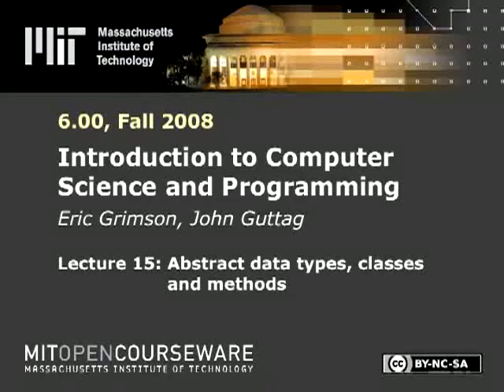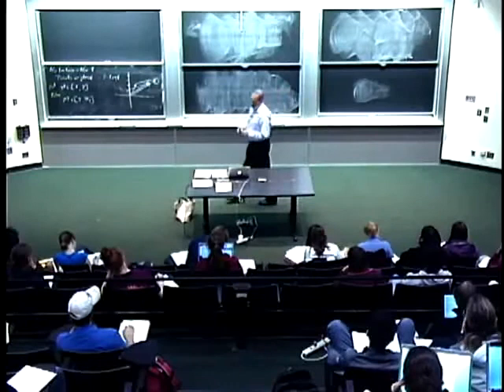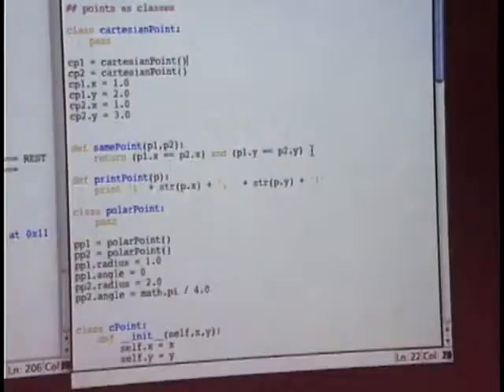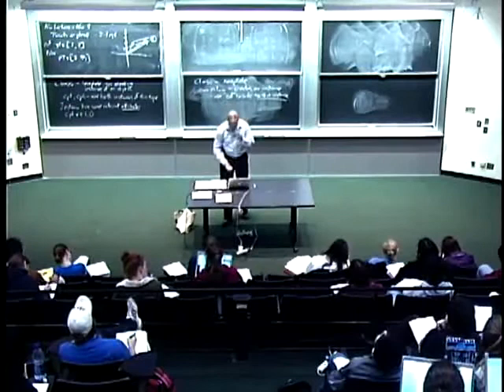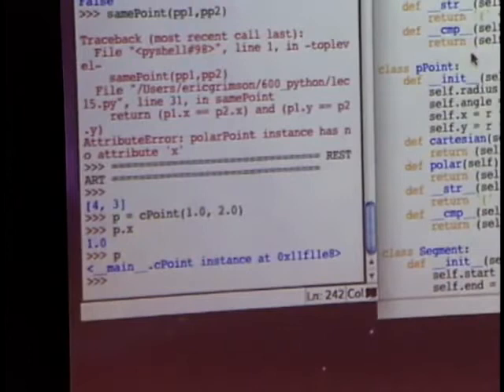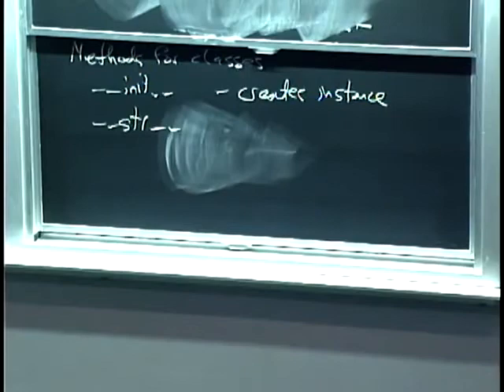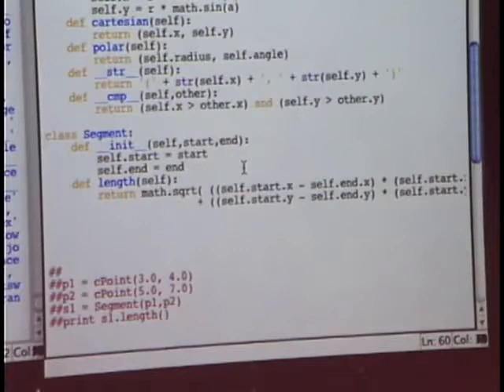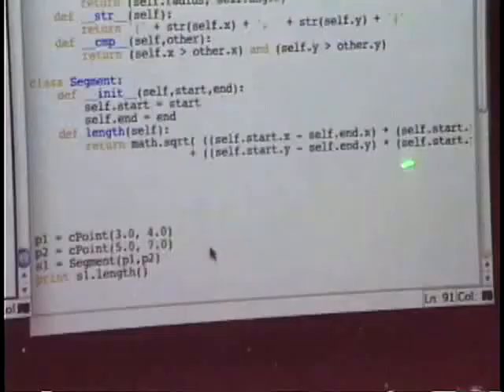Lecture 15 Introduction to abstract data types, classes and methods in Python by MIT OCW